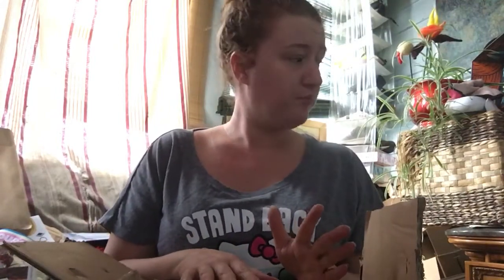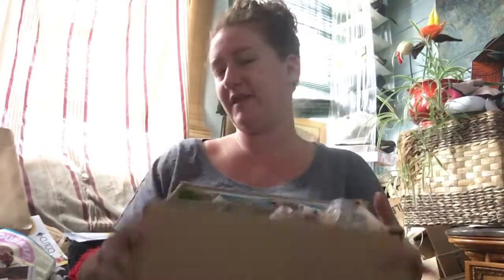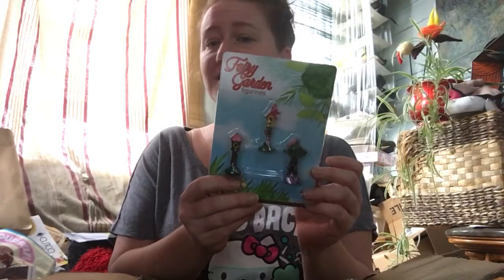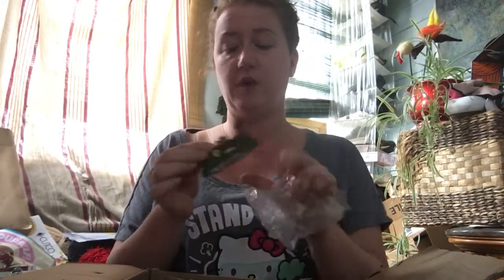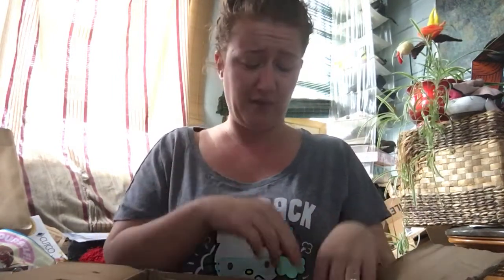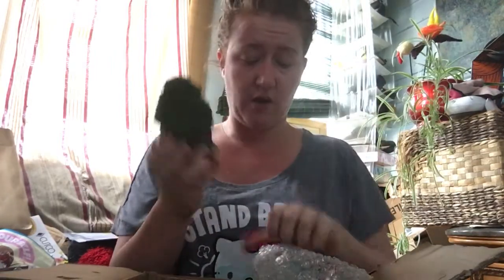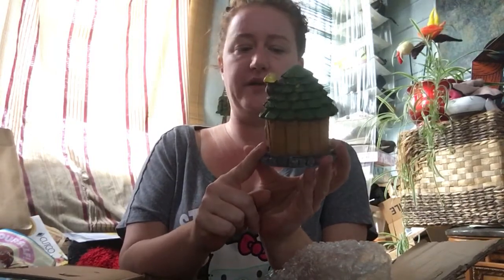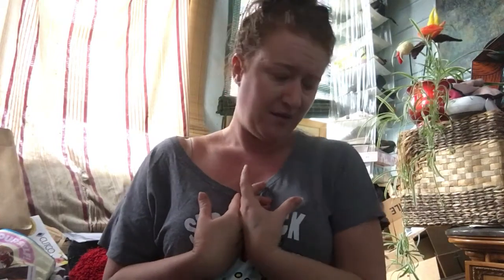Dollar Tree | Mini Fairy Garden Set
Adorable

The sku number for this is 262689 & its called the Mini Fairy Garden Set, as of now its still online
The "leaf house"  is the one that is NOT sold in stores, its only in this set. There are 25 pieces total

PR/Letters/Friend mail ❤️💜❤️
Mimi Wallace